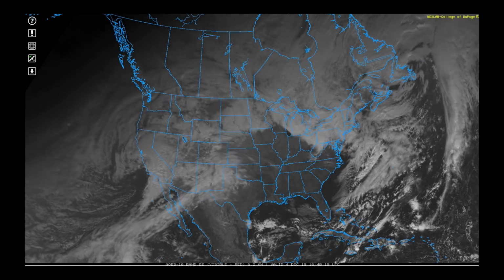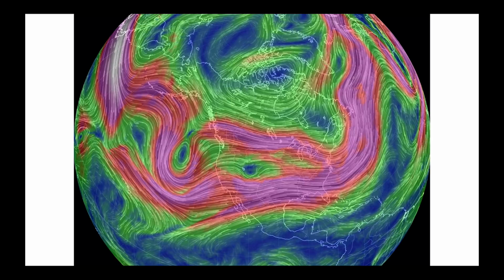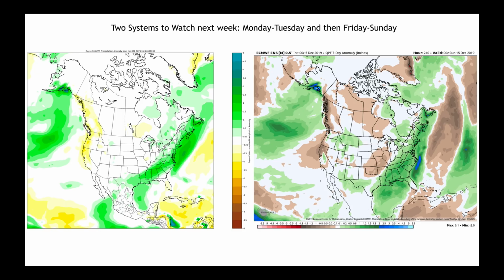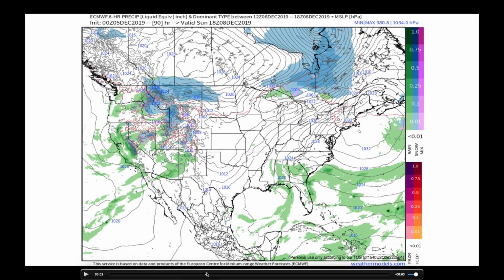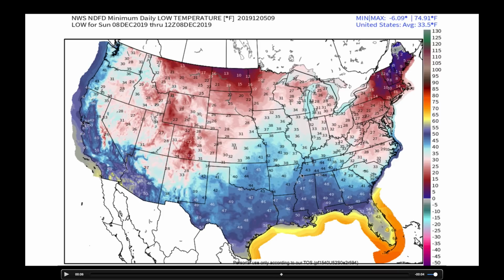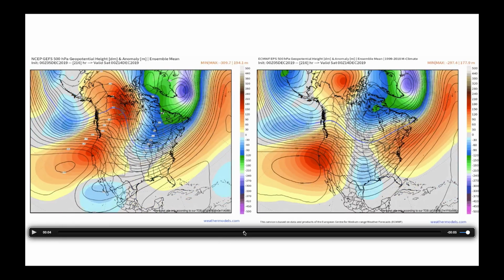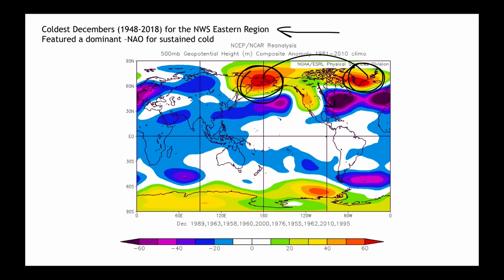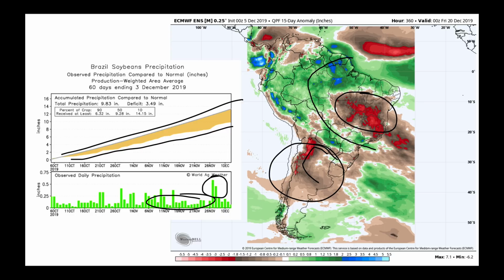Nutrien Ag Solutions Ag Forecast - Dec 5, 2019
Video Highlights:
Active Eastern US Storm Track Next Week
Cold Air Outbreak Coming
ECMWF vs. GFS on Cold/Snow
Fading IOD
South America 15-Day Precip Outlook